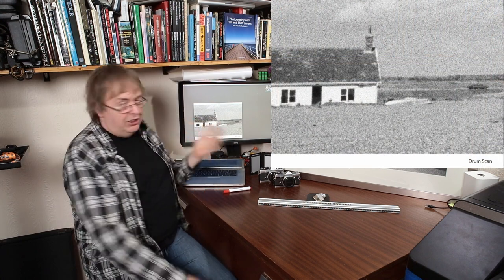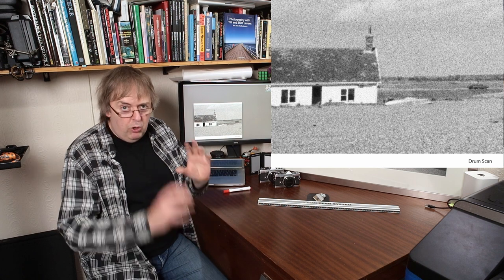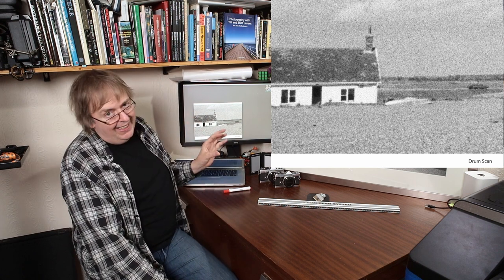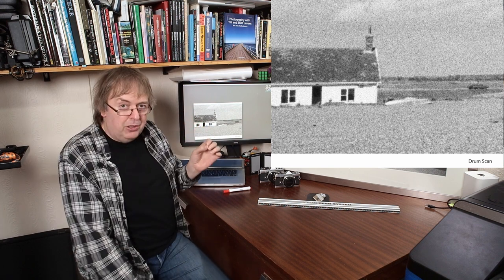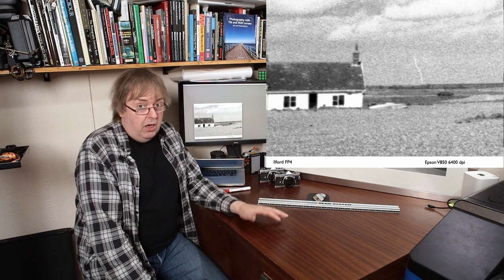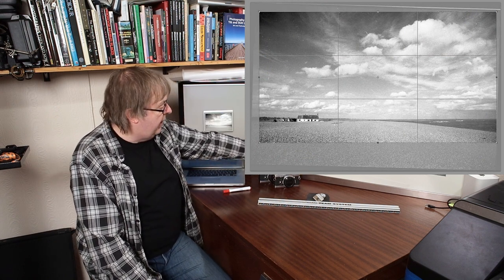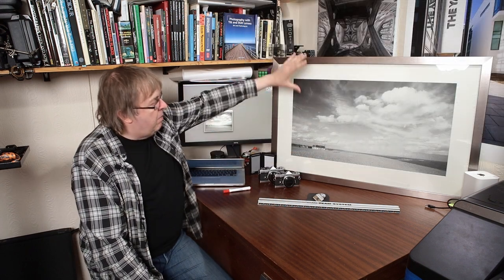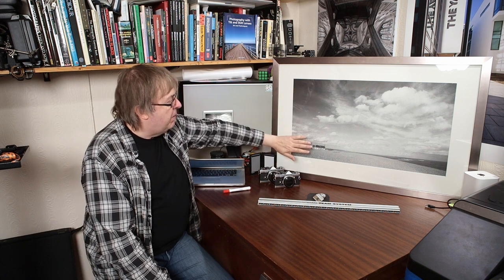Making the landscape print which changed my photography. Scanning, editing and printing the photo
The processing of the image used for my recent large print video. Film scanning, editing the image, adjusting tonality and sharpening. Black and white printing - paper choices and image editing. Framing and matt cutting.

Looking at the processes involved in creating the large black and white  print discussed in my previous video.

It's been noted that my picture is central in the frame. I do sometimes raise the image aperture a bit, but it is not a universal rule. See this on the matter by the maker [ @LoganGraphic ] of the cutting system.